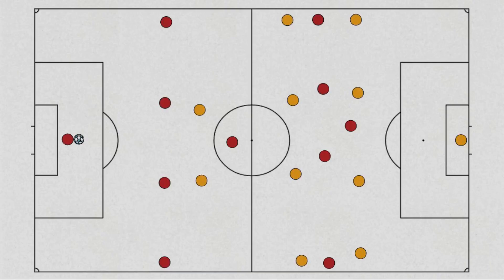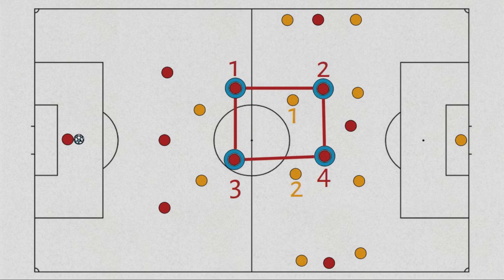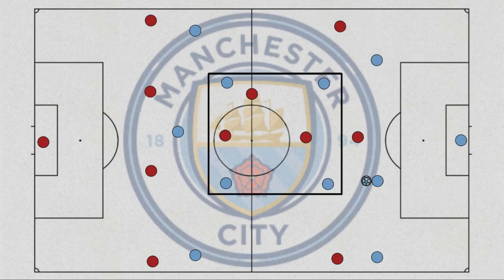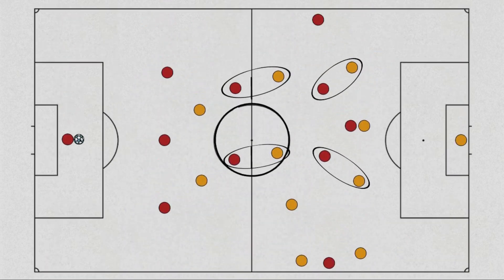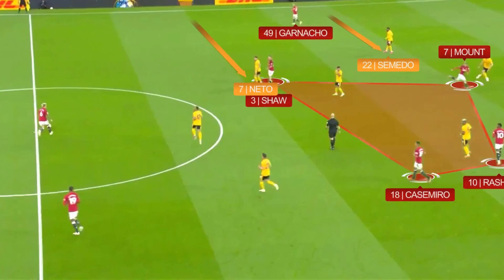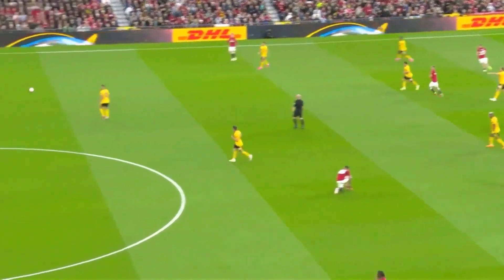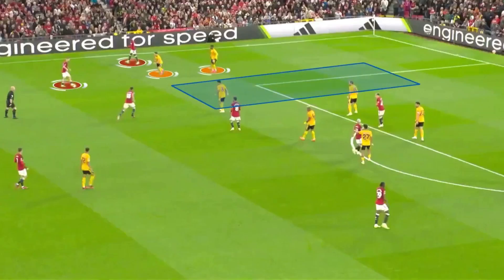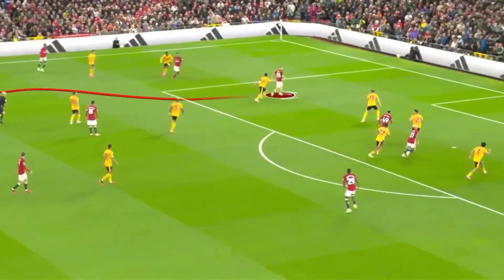Analysis Part 2: mufc 1 - 0 Wolves | Tactical Analysis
Analysis of Erik ten Hag's box midfield.